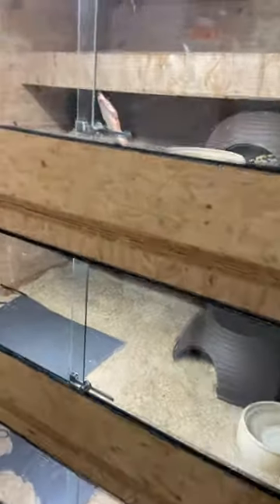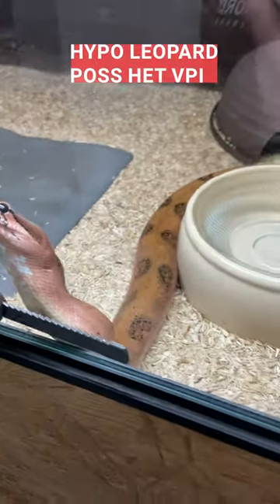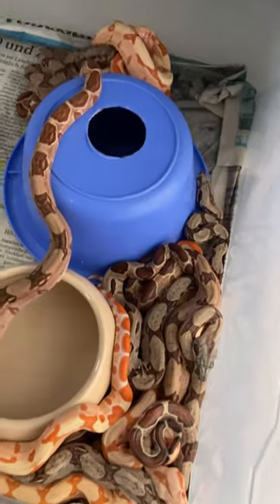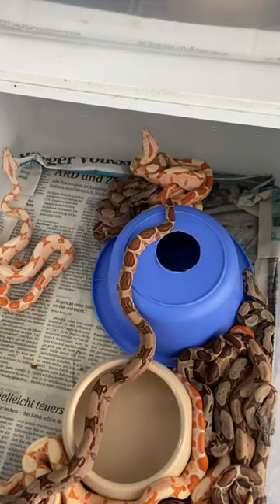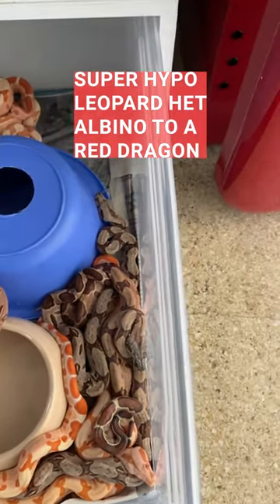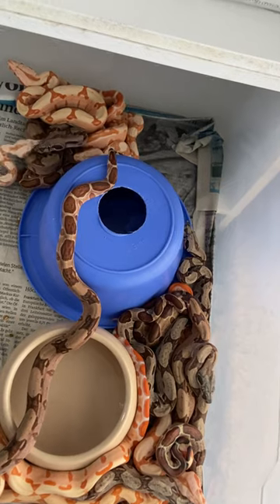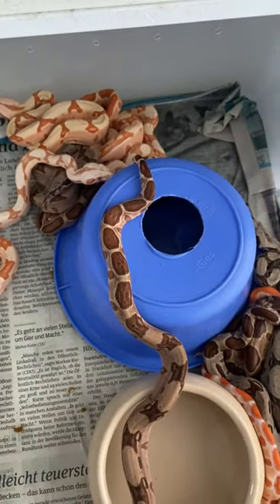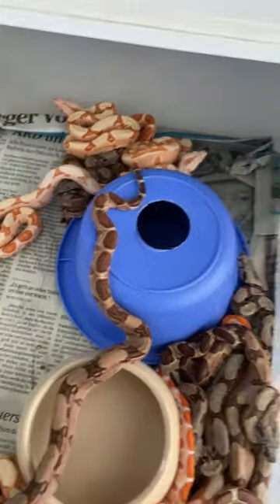let's check out one of our new litters!